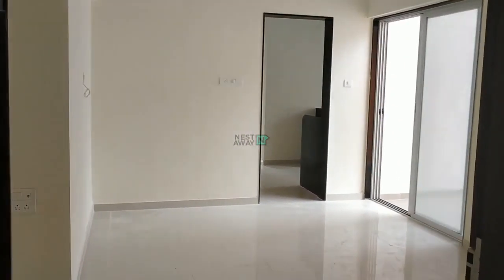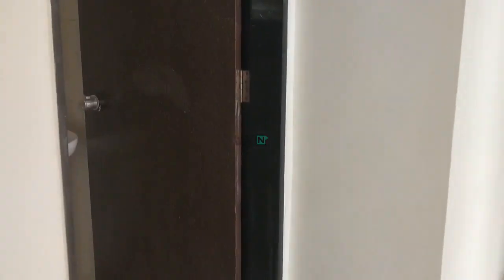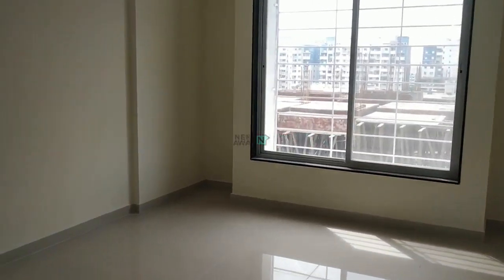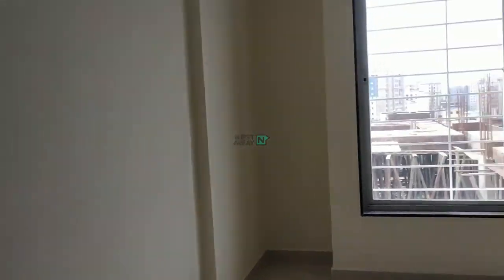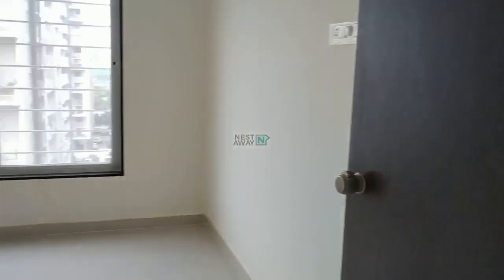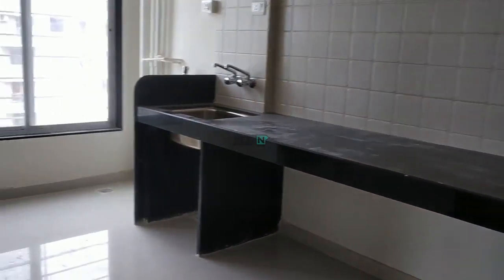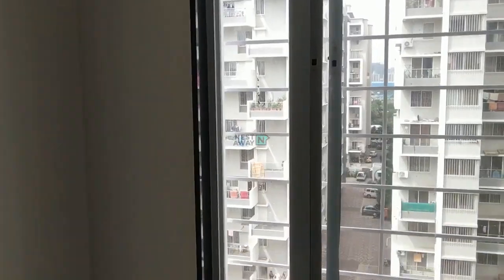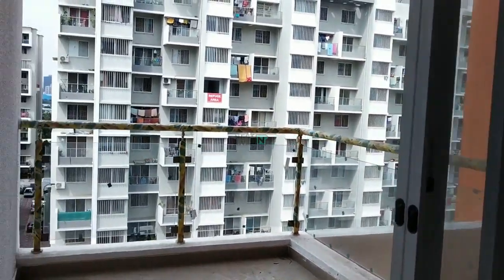2 BHK Flat for rent in Pune | Mundhwa | Bachelors/Family | 2-months Security Deposit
2 BHK Flat for rent in Pune | Mundhwa | Bachelors/Family | 2-months Security Deposit

Here is a video tour of the Nestaway House - 236319 located at Mundhwa, Pune. This house is ideal for bachelors/family looking for a 2bhk apartment for rent in Mundhwa, Pune.

Other Amenities: Gym, Lift, Security, Swimming Pool etc